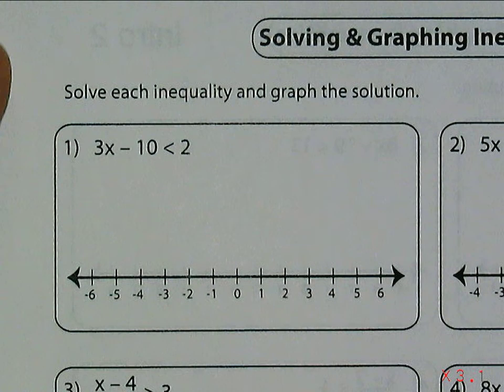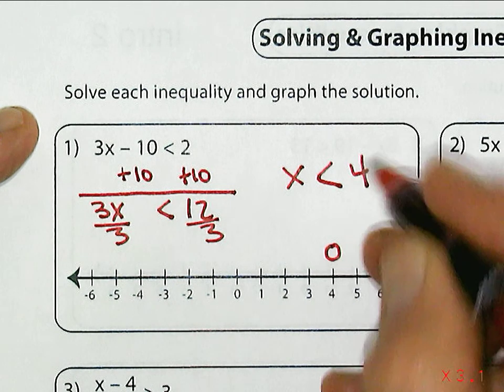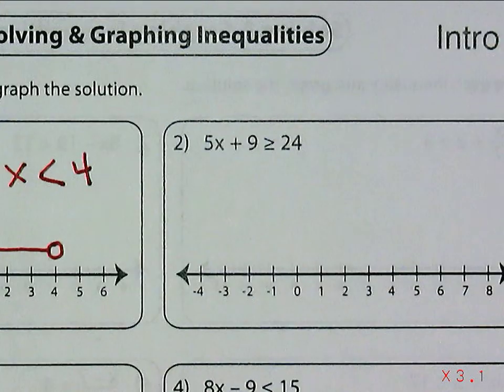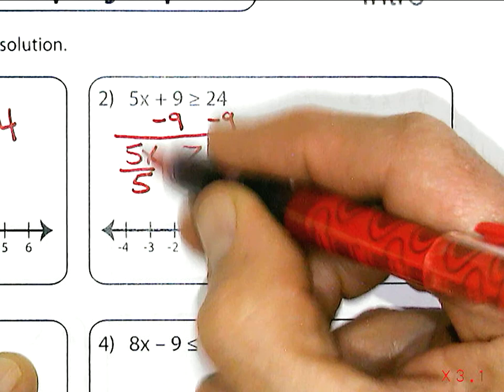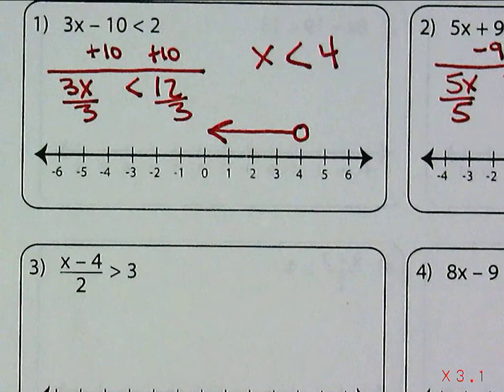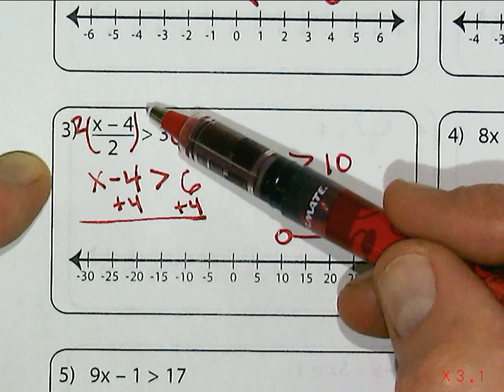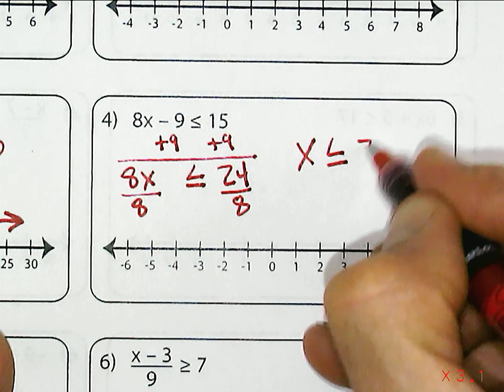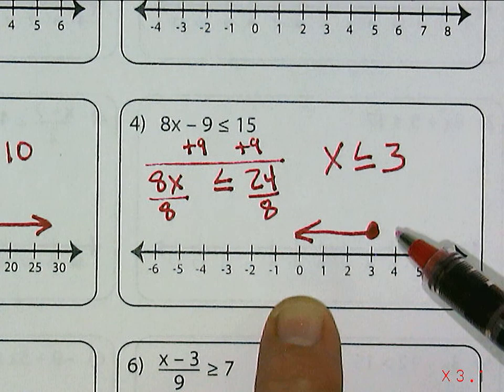Solving and Graphing Two Step Inequalities